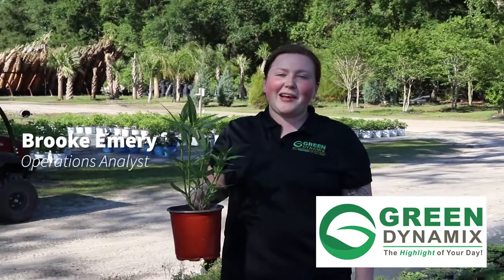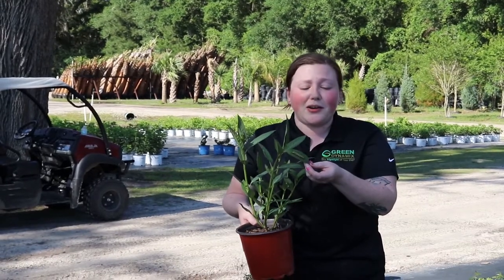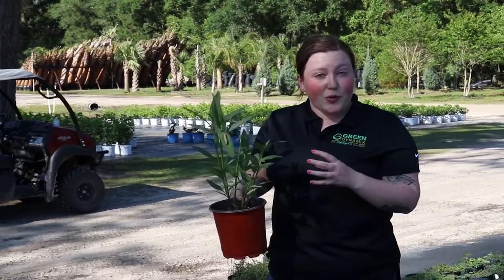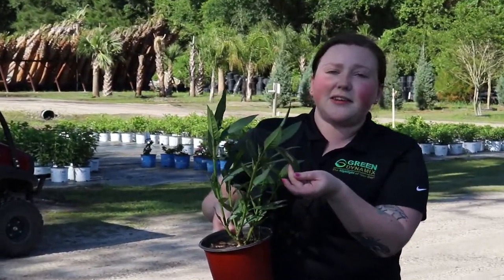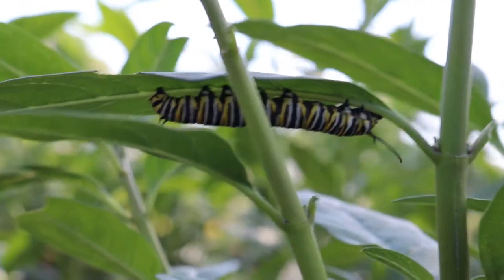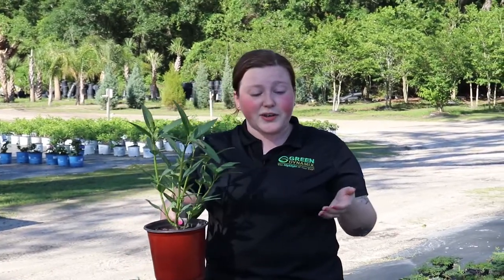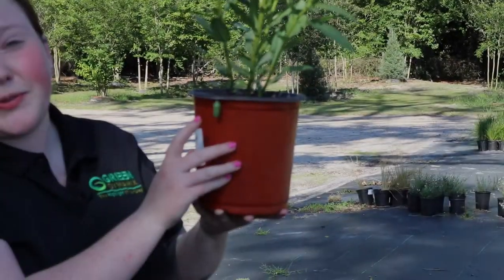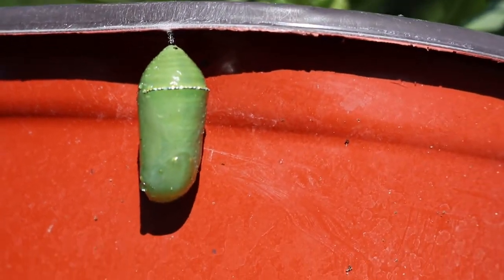Is Butterfly Milkweed a good landscape option?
One of the newest members of our team, Brooke Emery - Operations Analyst, talks about the benefits of planting butterfly milkweed in your landscapes and how needed it is for the endangered monarch butterfly.